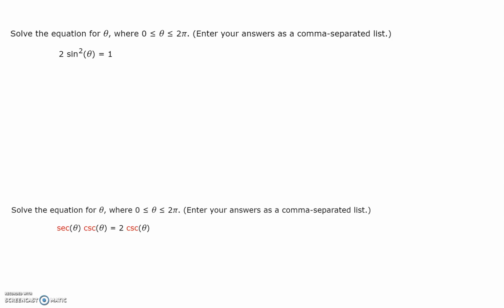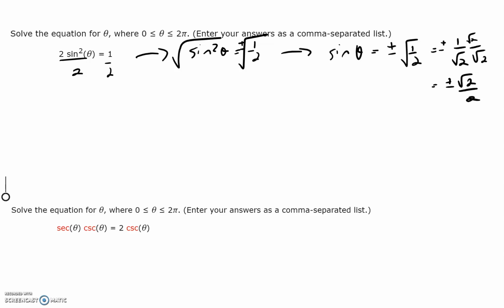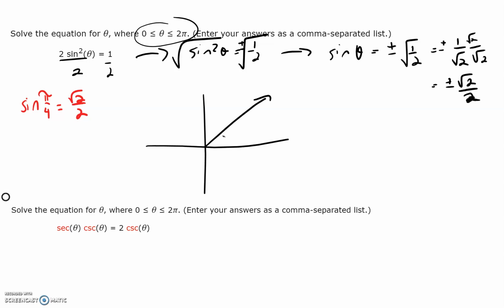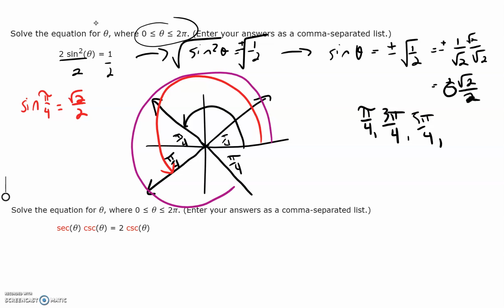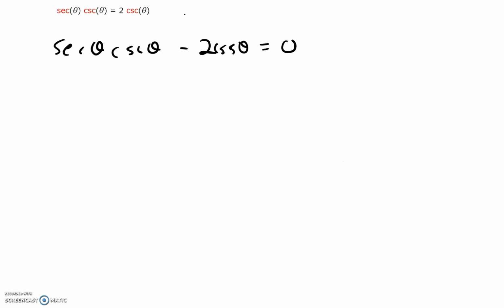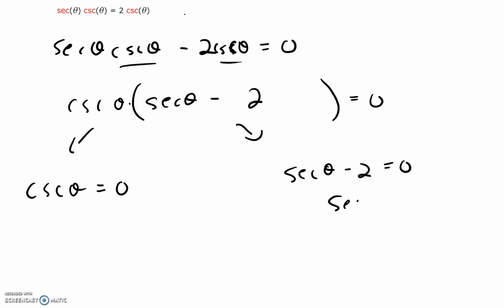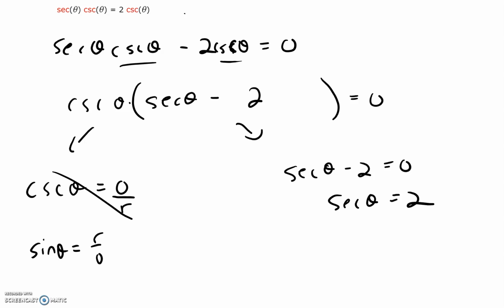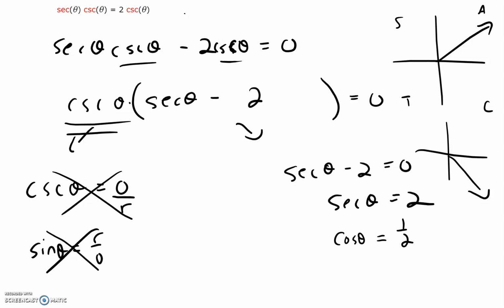Trig Equations- Taking Roots and Factoring